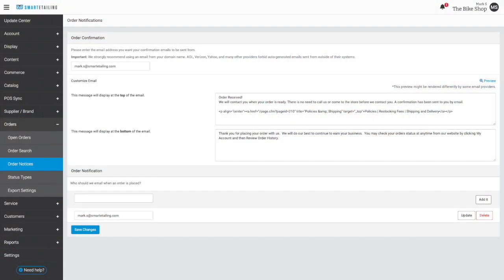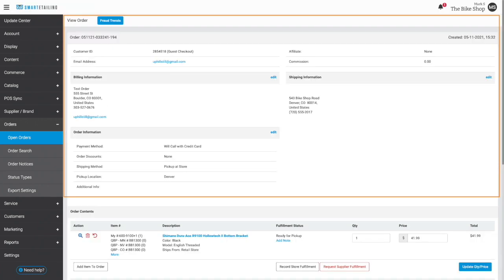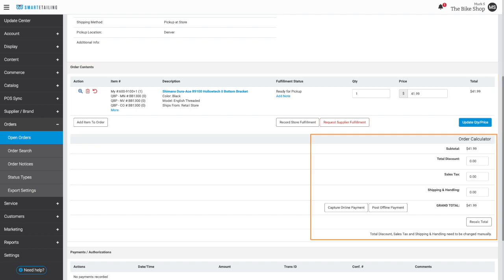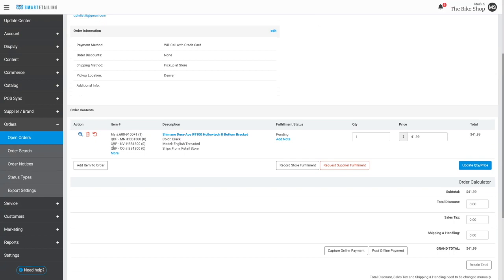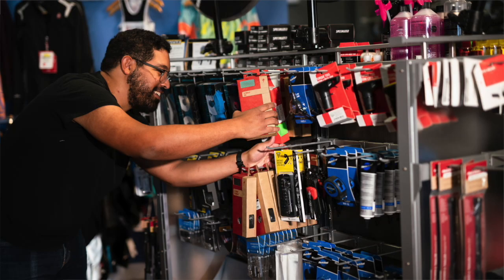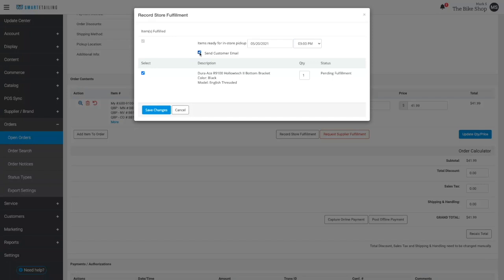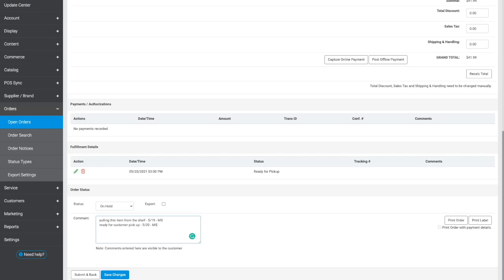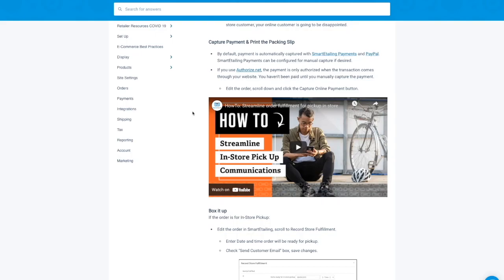HowTo: Processing Orders - a simple example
One of the things we hear from retailers who have never had an e-commerce website and even from long time SmartEtailing clients who've just never turned their shopping cart on is a concern that processing orders could be too time-consuming, confusing, or complicated. It really isn't. Frankly, it is pretty much just like an in-store transaction only the timing and the location of the customer and cash register are different.

And while there will certainly be different order scenarios over time, let's take a look at the most common - and that is an order from a local customer for a product you have in-stock in your store, for pick up at the store.

First off, here's how you'll know that an order has been placed on your website that needs your attention.

In Orders - Order Notices, you can add as many email addresses to receive notice of orders as needed. Once an order is submitted on your site, each email listed gets a notification that looks like this. [show the email]

You'll then go to Orders - Open Orders to process the order.

You'll edit the order you want to work on by clicking the green pencil icon.

At the top of the order detail page, you'll see the customer information, billing and shipping information (this order is for pick up in-store so you'll see your store address as the shipping address), and order information. If you have multiple locations, the Pick Up Location will be an important detail to note.

In the center of the order detail page, you'll see the Order Contents, details about discounts, sales tax, and shipping & handling - if applicable. This is also where you'll capture payment and record store fulfillment to mark the order as ready for pick up and notify your customer so that they know when they can come and get their order.

Finally, at the bottom of the order detail page you'll find Payments and authorizations, Fulfillment details, and Order Status.

Now we'll walk through some order processing steps.

Back in Orders - Open Orders, we'll edit this first order. Scroll down to the Order Contents.

You'll know this order can be fulfilled from your inventory when you see 'My number' followed by your store SKU and a number greater than 0 in parenthesis. There is also information here about which of your suppliers may have the item too.

At the bottom of this page, let's advance the order status to 'Being Processed' and add a quick note that you're pulling the item from your inventory. The order status and comments here are visible to your customer. Save that change.

Now, go get this item from wherever it is in your store. Pulling the inventory promptly reduces the chances that it is sold in the store before you can retrieve it for this customer.

Once you have the item and are sure you can fulfill the order, capture the payment if that wasn't done automatically. I'm using a mock payment method here so it will look different but all you have to do I click the 'Capture Online Payment' button and complete the capture.

Now, you'll use 'Record Store Fulfillment' to show that you've completed the order internally and to let your customer know when they can come to collect their order. Enter a date and a time that the order may be picked up and check the box next to 'Send Customer Email' if you want to let your customer know by email that their order is ready.

You have a couple of choices to advance the order status at this point that depends on your internal process. Some stores will mark an order as "Completed" at this point and finalize the sale in their POS system once the customer has picked up their order. Others will mark the order as "On Hold" and add a comment such as 'ready for customer pick up' and only mark the order completed here once the item leaves the store. Either way works and only depends on which way works best in your store.

In this simple case, you've just processed an order on your website.

Of course, there can be more steps involved depending on many different variables. You can learn more in our Help Center by searching 'orders' and checking out articles on Fulfilling Orders, Order Notices, Payment Methods, watching out for fraud, and more. As always, the SmartEtailing Client Success team is here to help so call, email, or chat if you have questions about orders on your website.